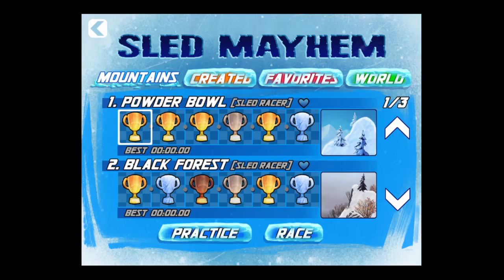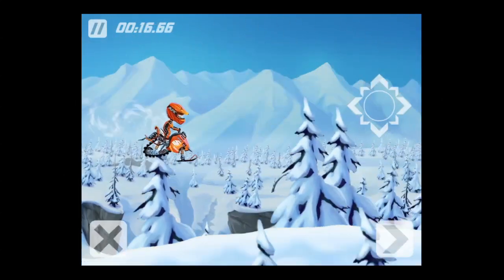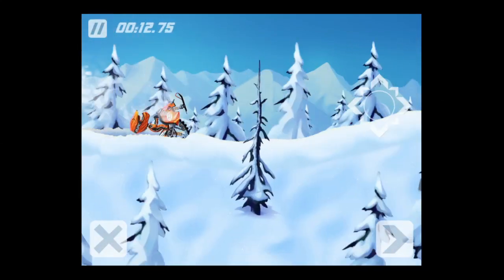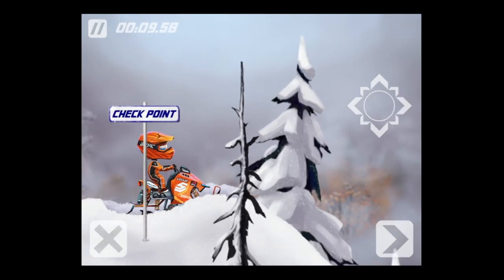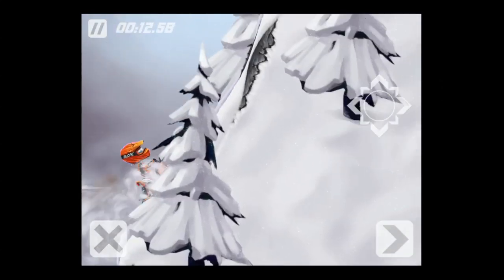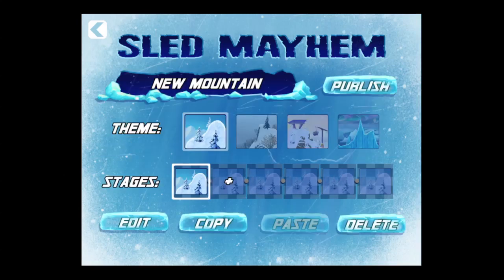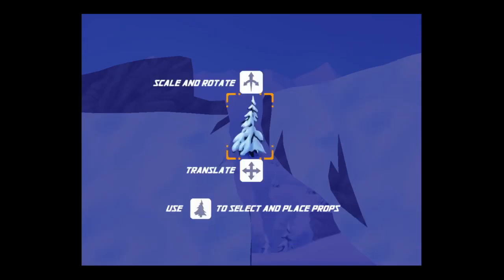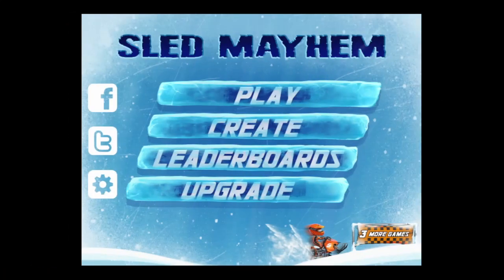Sled Mayhem iPad App Review - CrazyMikesapps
Sled Mayhem iPad app is the best snowmobile game I have come across for the iPhone and iPad. This game only has 26 levels on 4 mountains or game areas. But they are challenging to say the least. Additionally, there is a level creator where you can create many more levels for your own play.